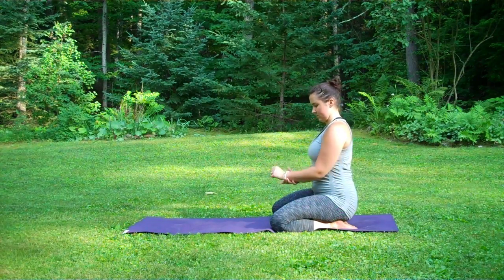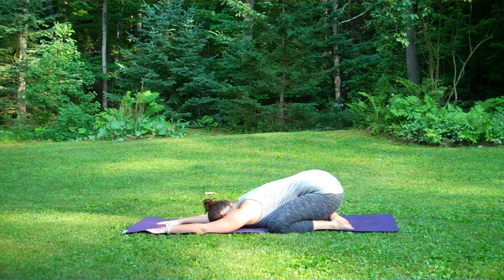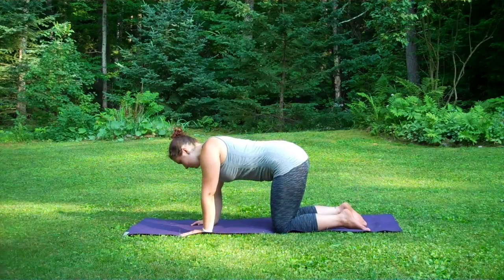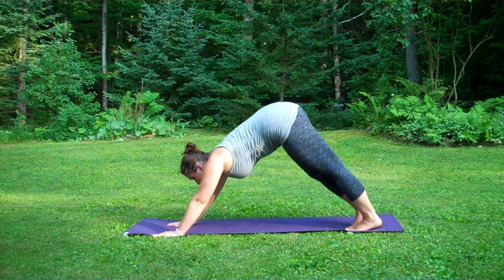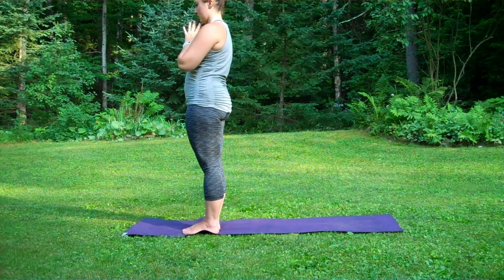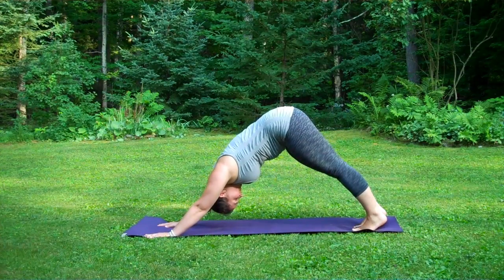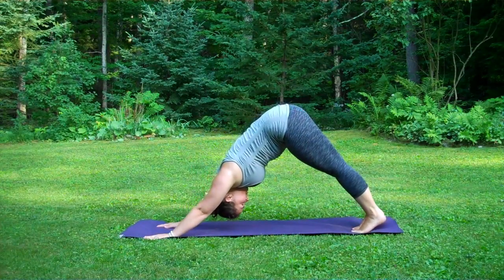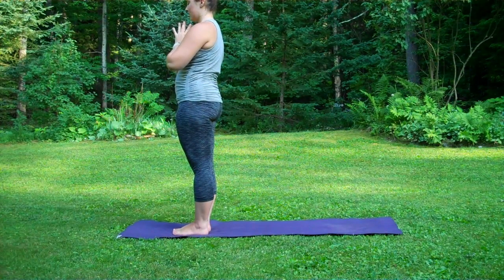Slow Flow Yoga for Gratitude with Gabby- 15 minute Yoga Class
Slow down, find breath and be thankful with this short flow